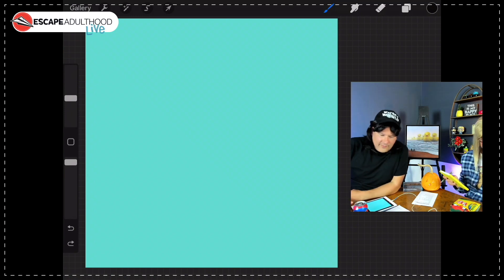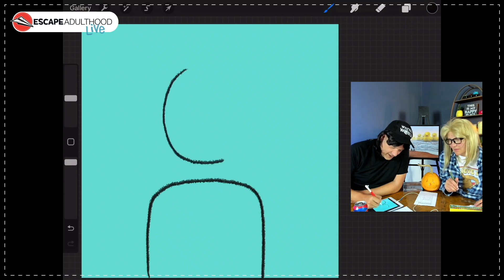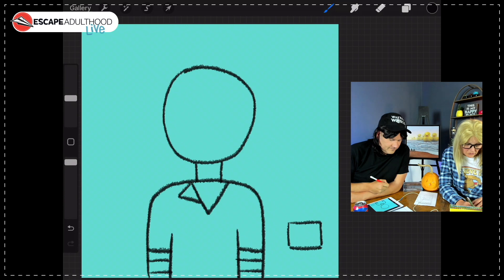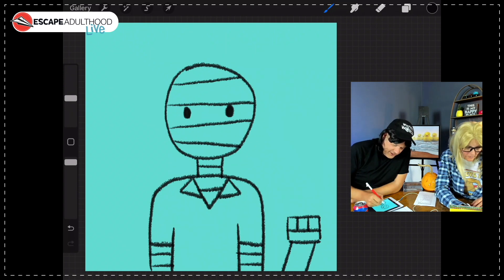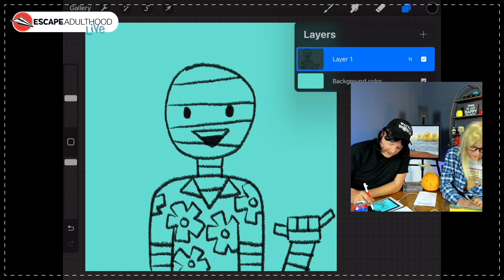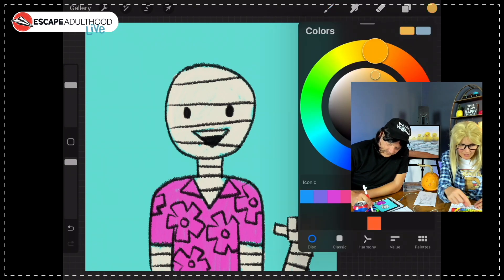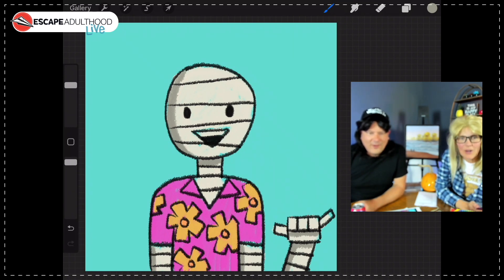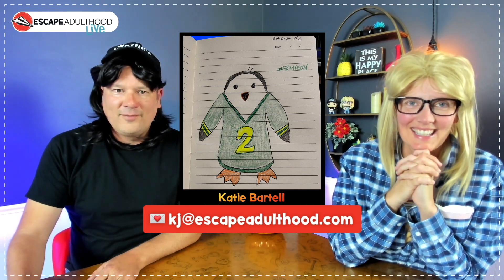Let’s Draw a Mummy Wearing a Hawaiian Shirt!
Break out your colored pencils, crayons, or markers and join artist, author, and professional speaker Jason Kotecki for a fun step-by-step drawing tutorial for the young at heart. In this episode, let’s draw  a Penguin Ready for Football Season!

👀 This is a snippet of a bigger monthly show called Escape Adulthood LIVE, hosted by Kim & Jason Kotecki.

🎨 Jason uses the Procreate app on his iPad with an Apple Pencil. It’s awesome.